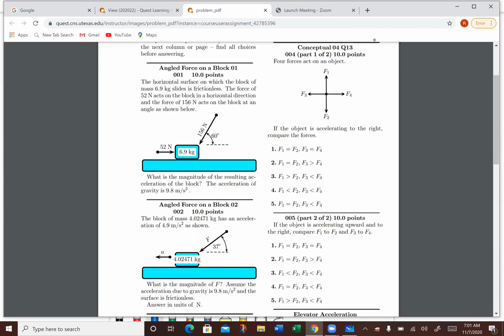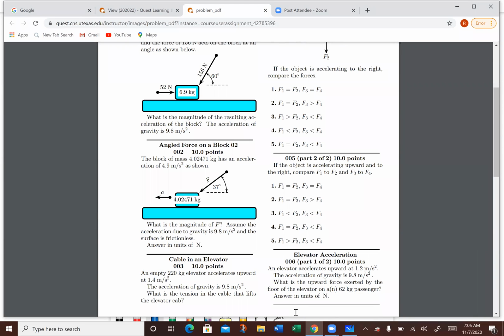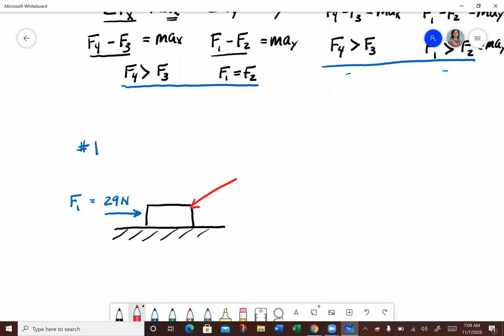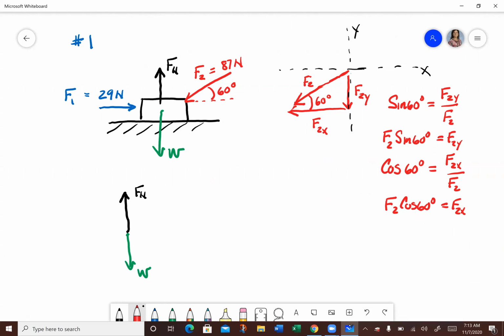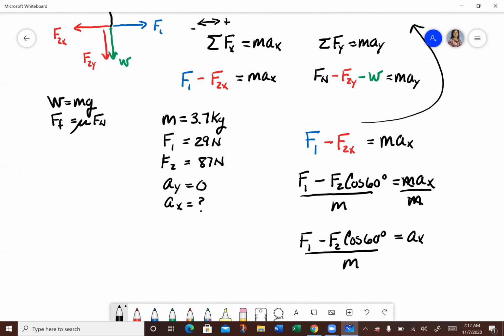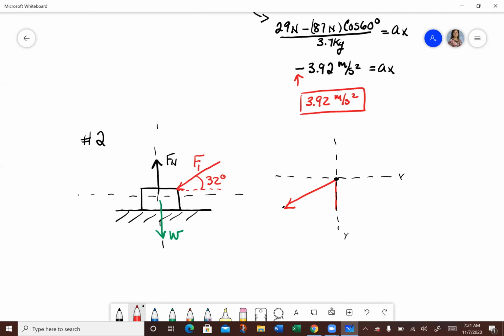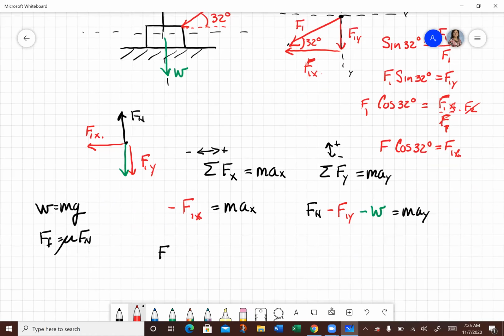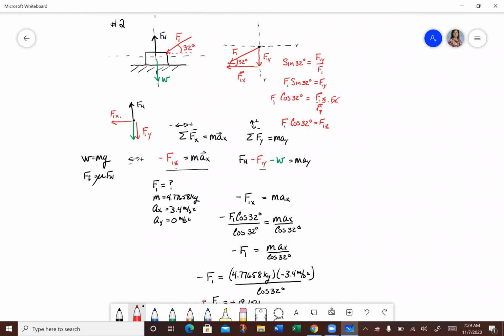UT Quest Newton's Laws II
Worked out solutions to homework assignment: UT Quest, Newton's Laws II